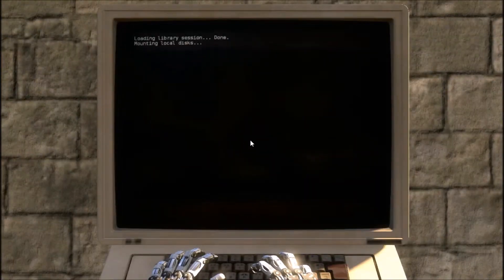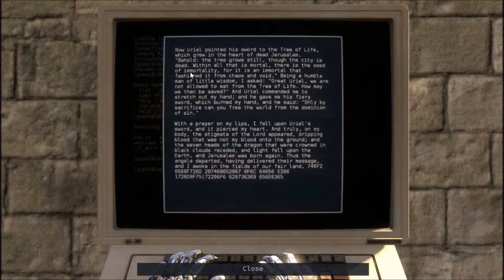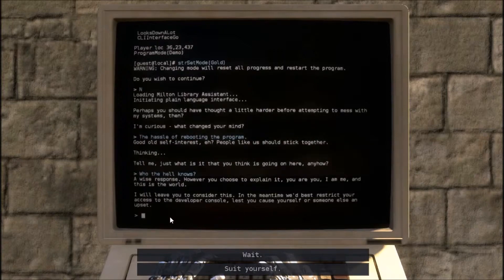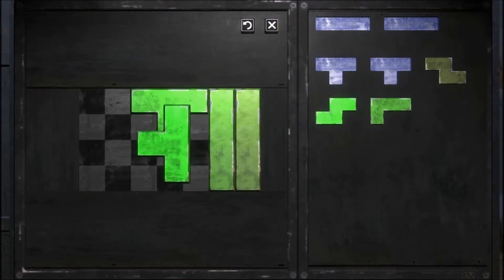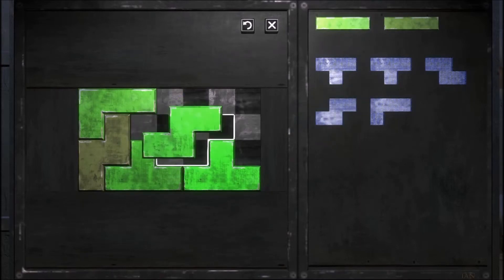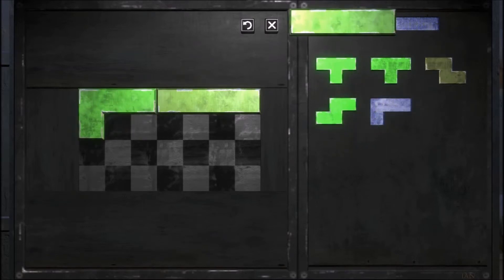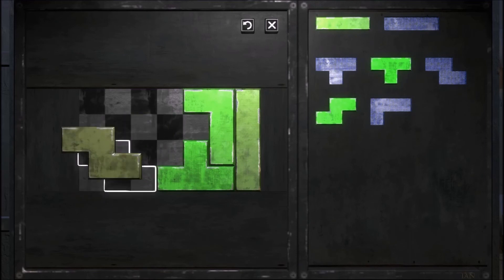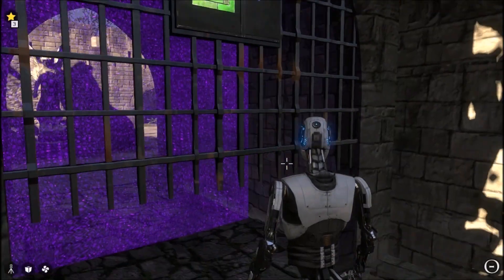The Talos Principle outtakes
Major parts of the first episode of The Talos Principle i did.